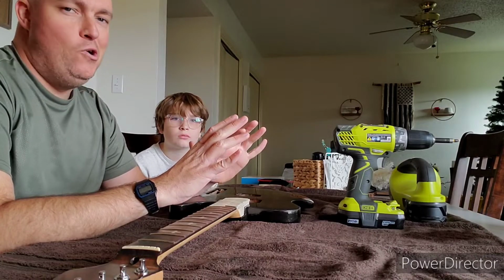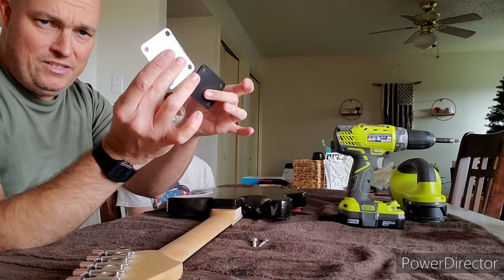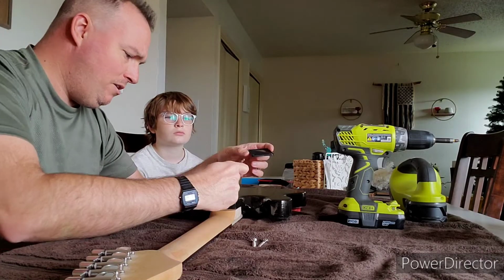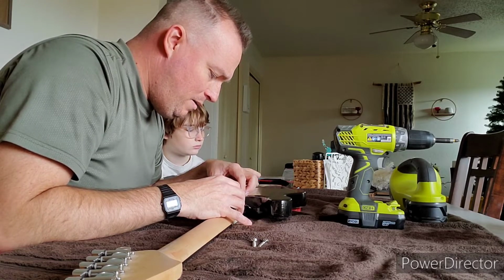DIY Guitar Build #9 (Installing the Neck)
We are getting pretty close to finishing our DIY Guitar Kit.  During this episode, we install the neck, which is pretty straight forward.  Place the neck in the neck pocket, align the plastic gasket and metal plate with the pre-drilled holes on the body and fasten it together with the screws provided.  For this, I used a Ryobii 18+ cordless drill.